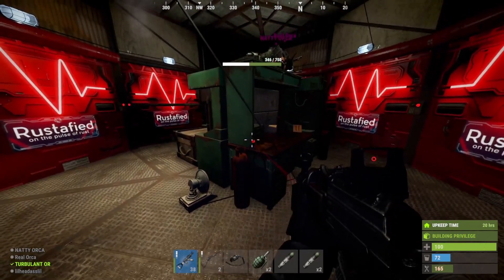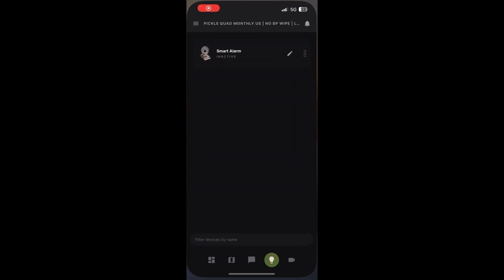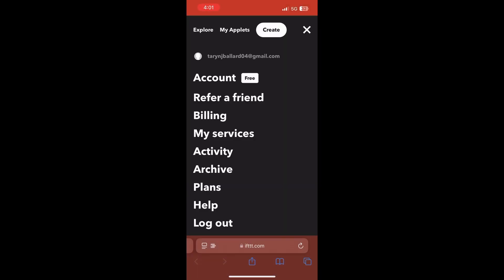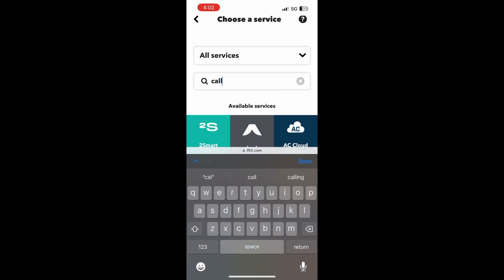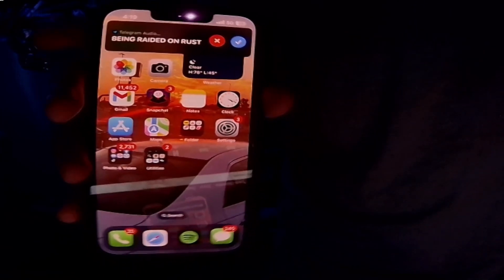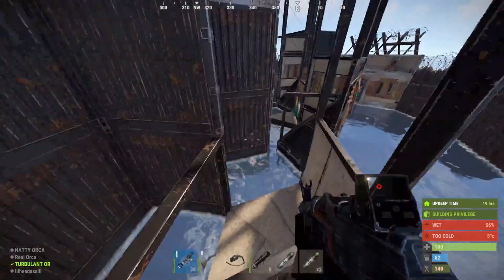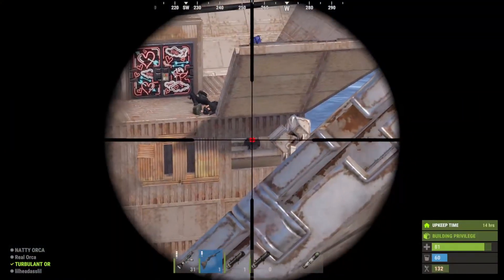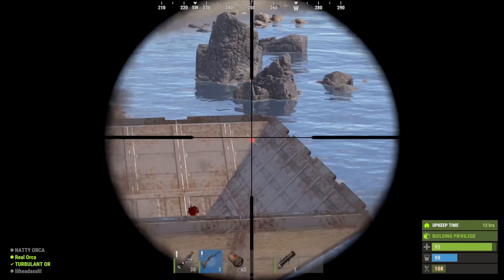how to set up custom notifications with rust+ on iphone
If you have any questions, let me know below!